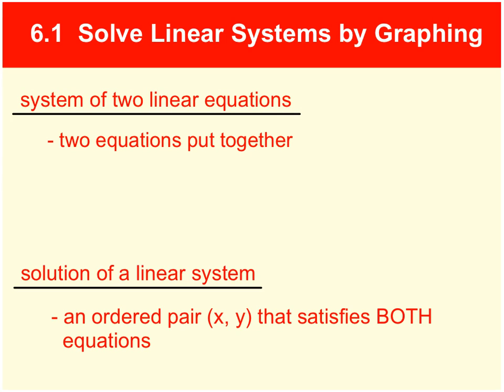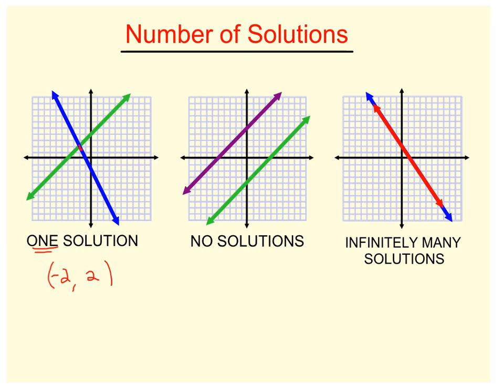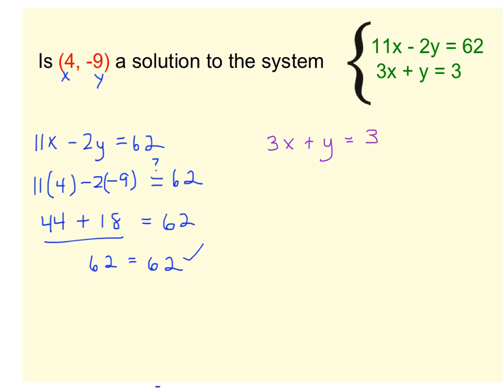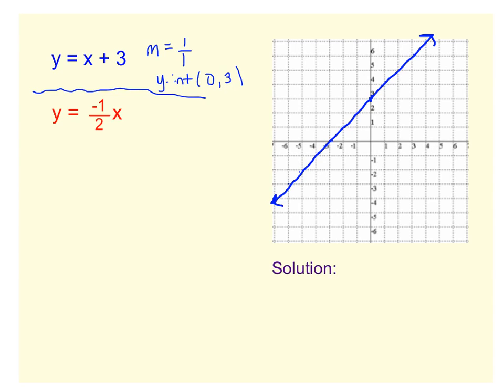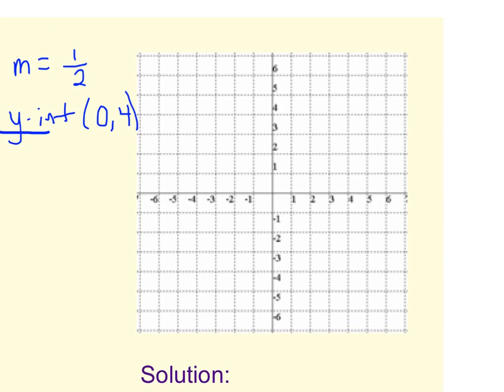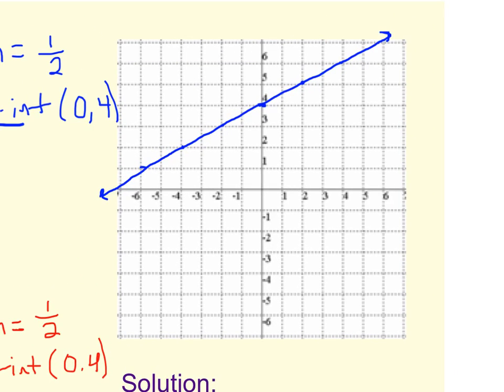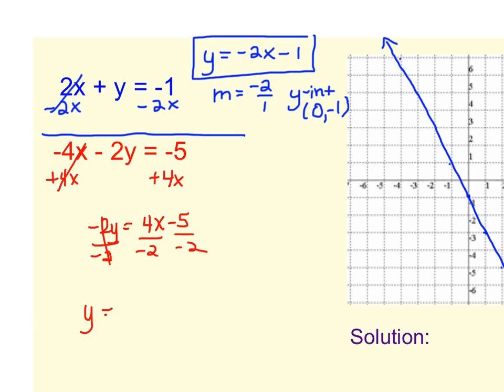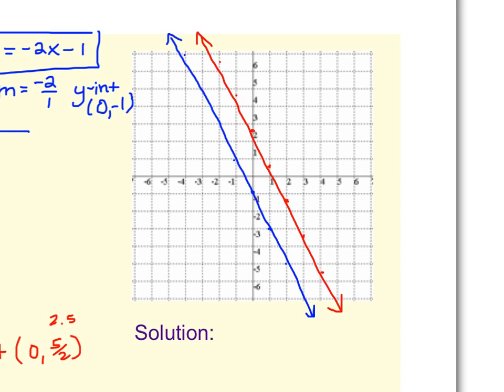Introduction to 6.1